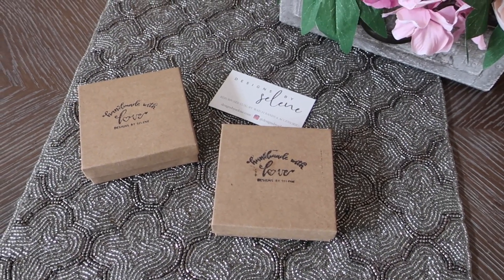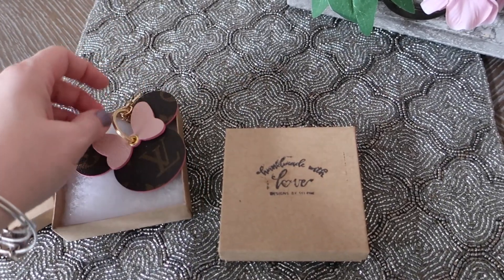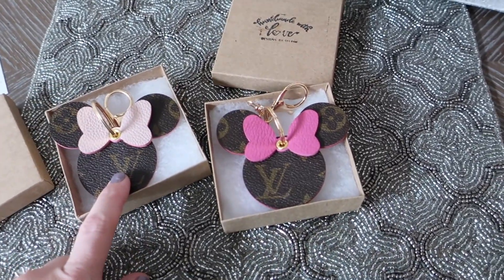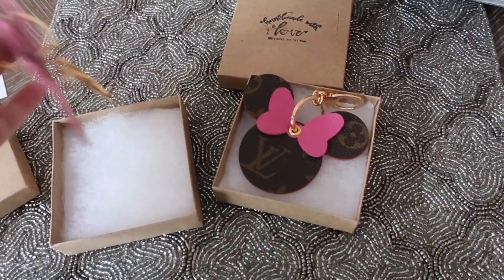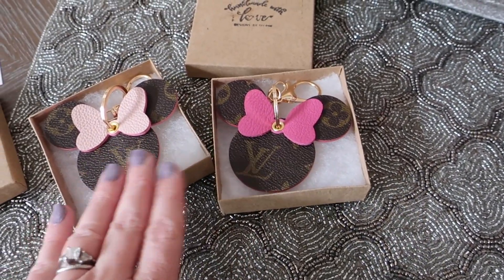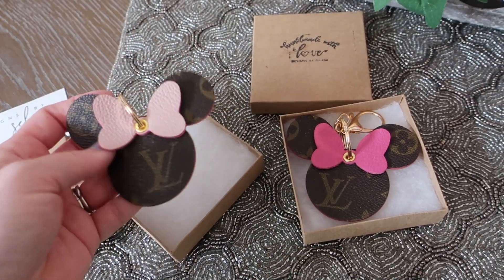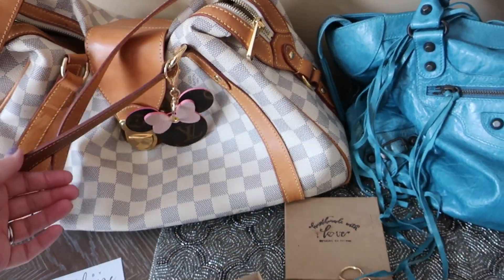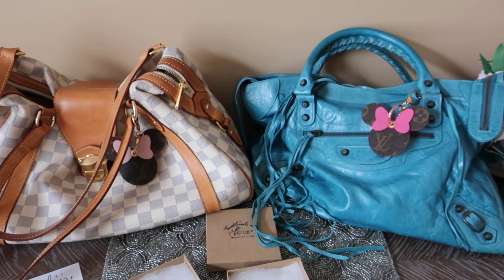Designs by Selene Minnie Mouse Charm Made from Authentic Louis Vuitton Bag Material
Hi all! Welcome to my review and look at the charms made by Designs by Selene! I purchased these charms to put on my handbags, and appreciate that they are made from authentic Louis Vuitton materials. I like the size of them and they seem well made.

The back of the charm matches the bow color, and they also come in other prints. (When available!) These charms sell out quick! So if you see she has a restock coming up, I would mark your calendar!